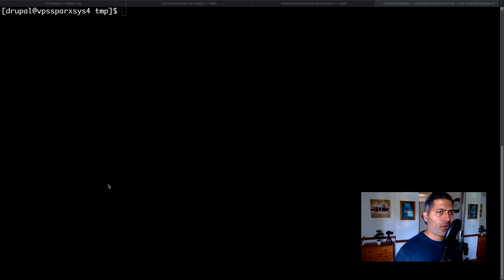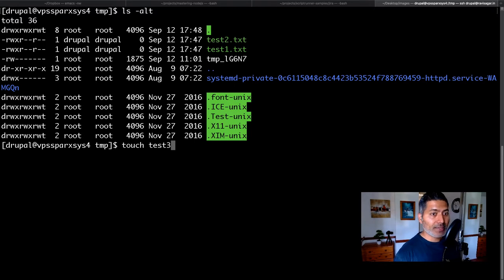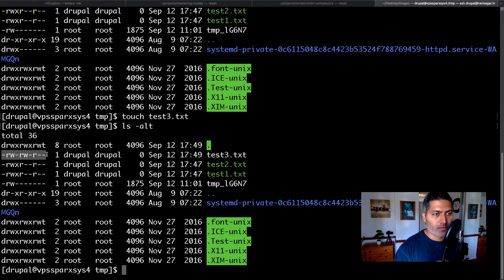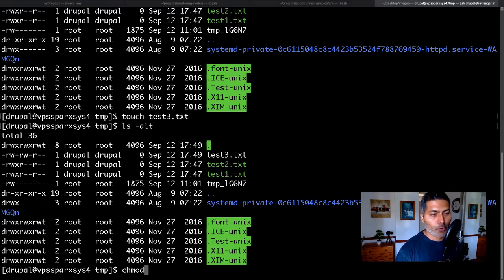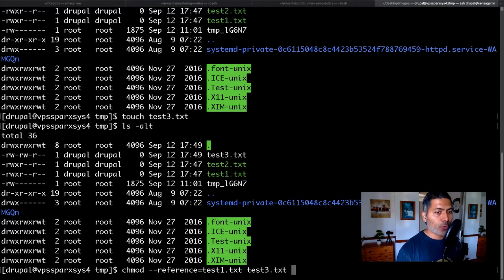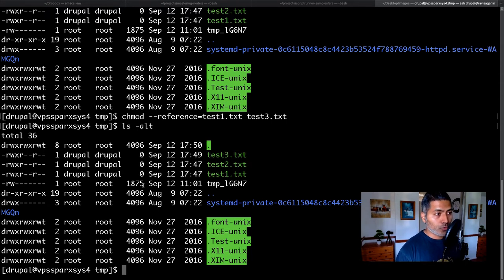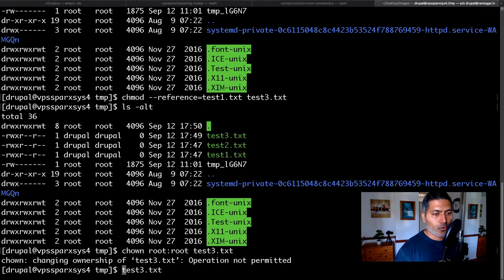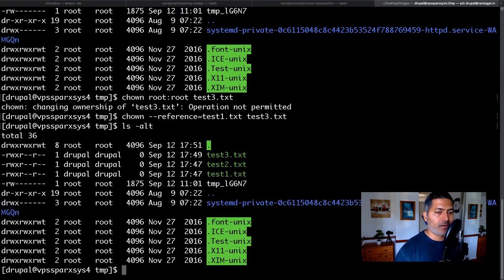Linux copy file permissions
Let us learn how to copy the permissions from another file.

chmod --reference=test1.txt test3.txt

1. Jira Quick Start Guide (Book)
3. Jira 7 Guide for Administrators and Developers (Video course)
4. Jira 7 Essentials (Video course)

5. Google Apps Script tutorials

Social